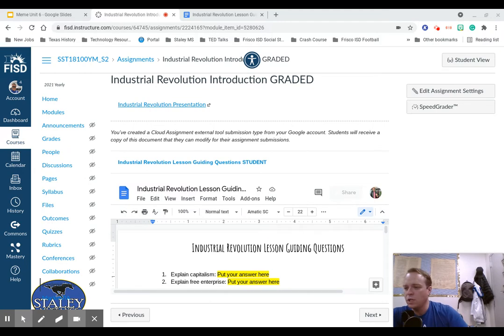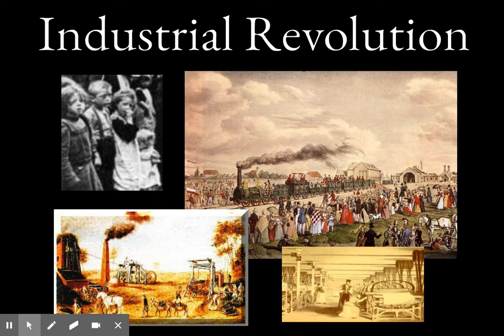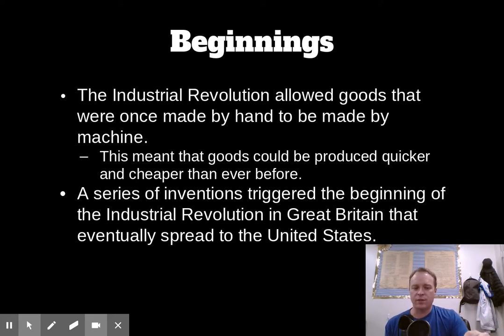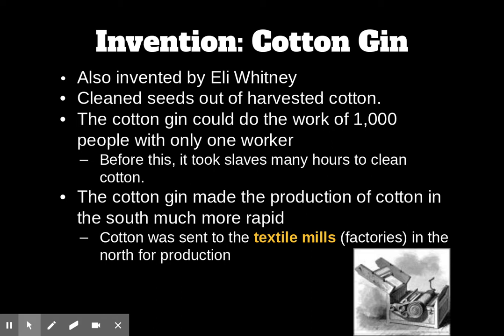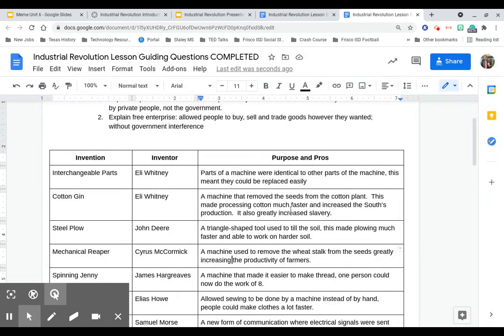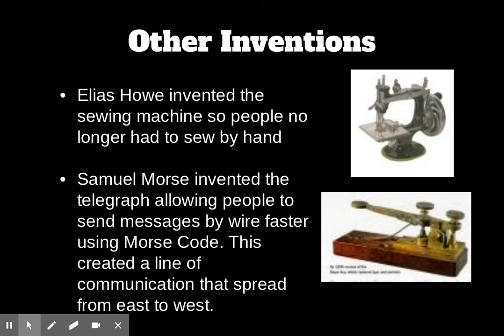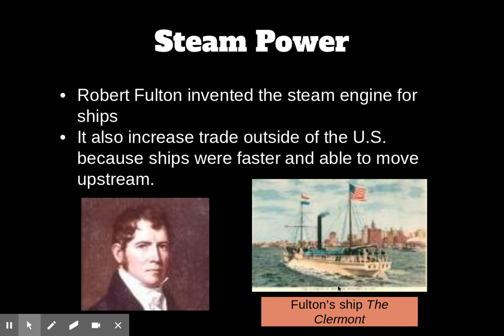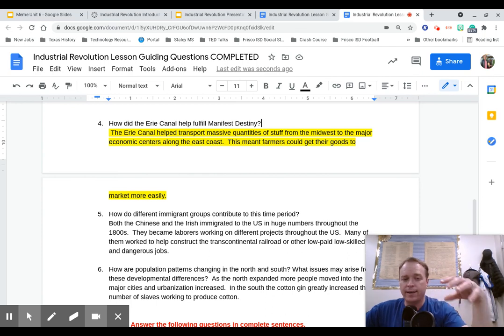Industrial Revolution Lecture